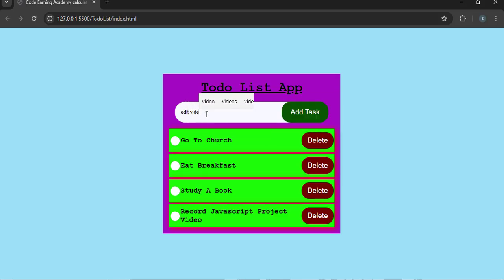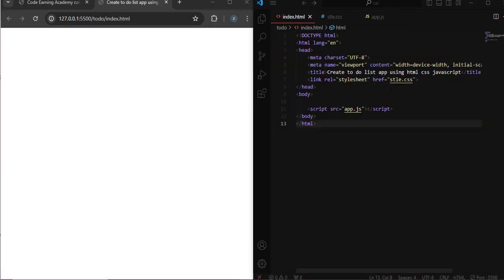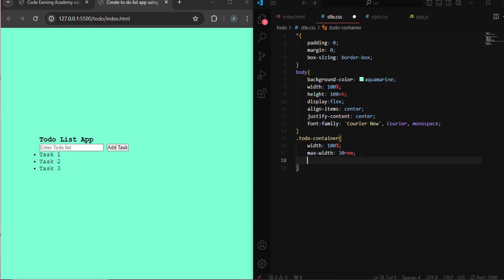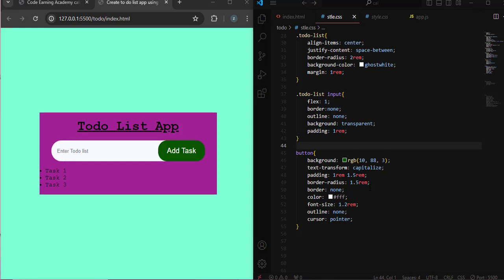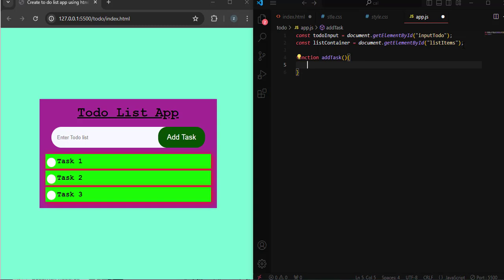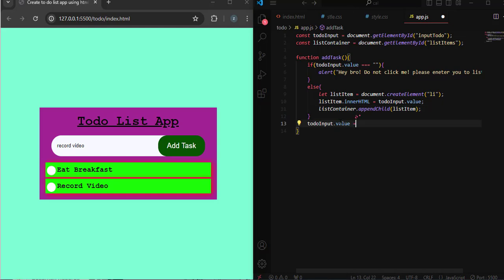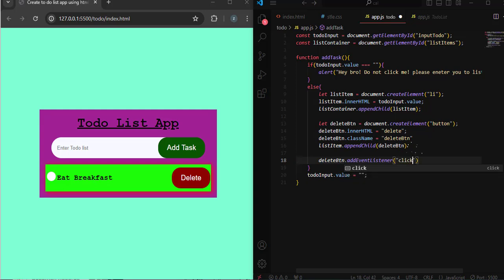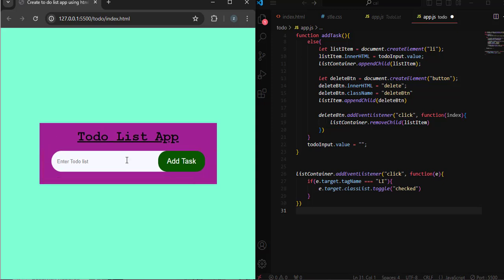🚀🔥 Build JavaScript Projects | JavaScript Interview Questions | Create To-Do List App HTML CSS JS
How To Create To-Do List App Using HTML CSS And JavaScript | Task App In JavaScript
How To Create A Website using HTML & CSS | Step-by-Step Tutorial, How To Make A Website Using HTML CSS And JavaScript Step By Step  Website Design Tutorial Do like👍👍 and subscribe🔔🔔 my channel.